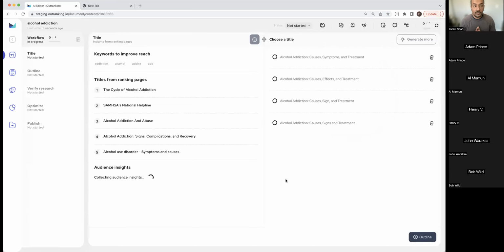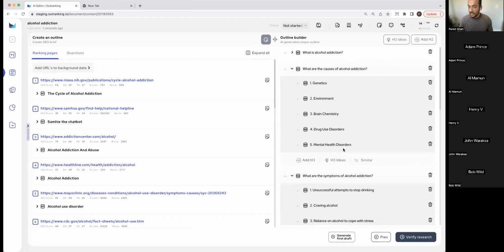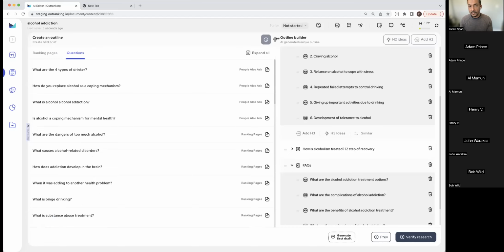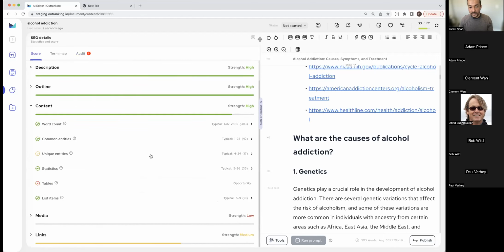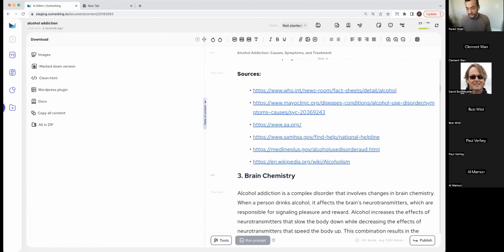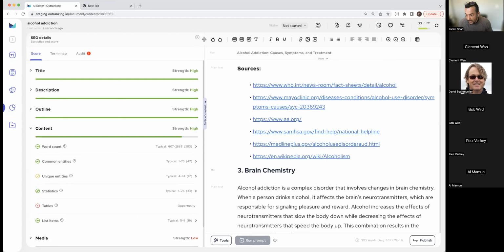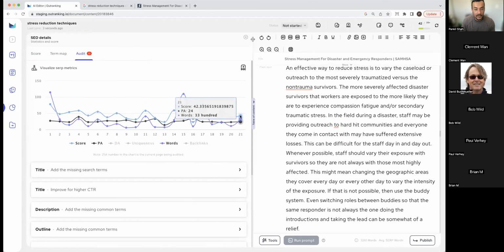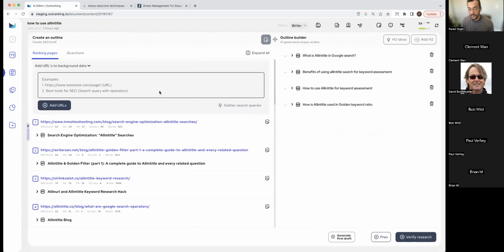Revolutionize Content Creation and On-Page SEO Optimization - Training Webinar 18th May